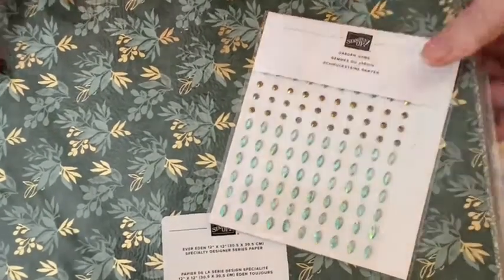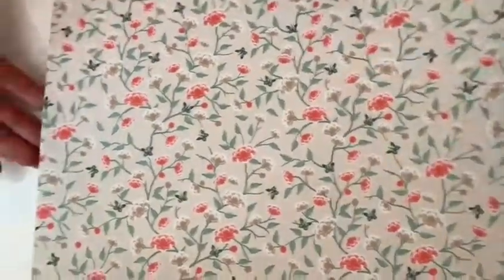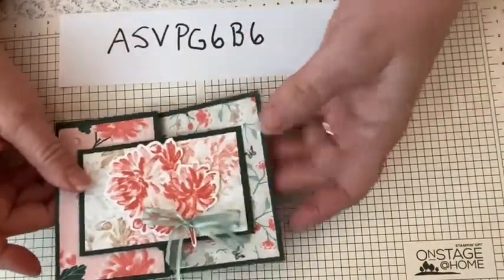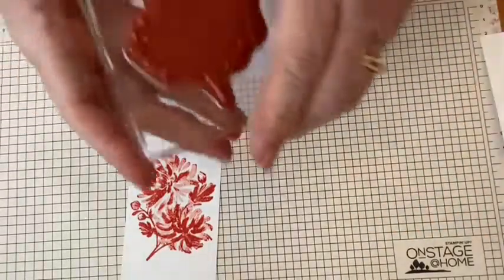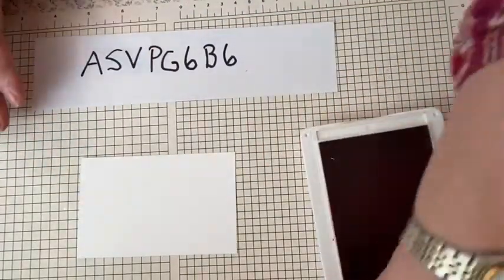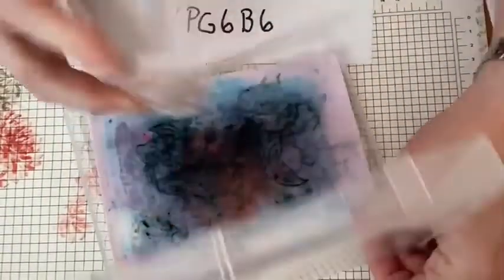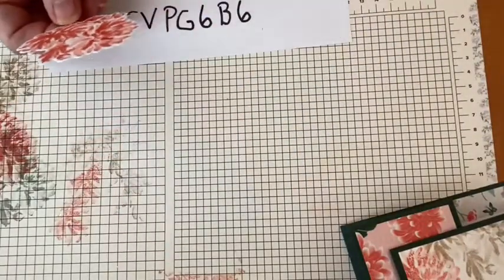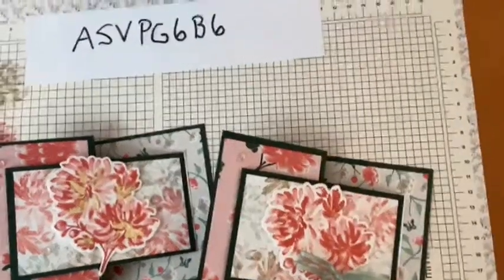Symbols of Fortune fun fold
We will make a fun fold card using the new Symbols of Fortune suite from Stampin' Up's Jan-June Mini Catalog.
January host code:  FX3Q2CT7